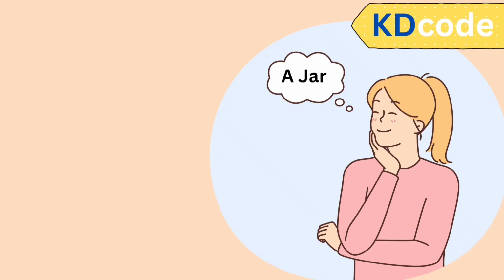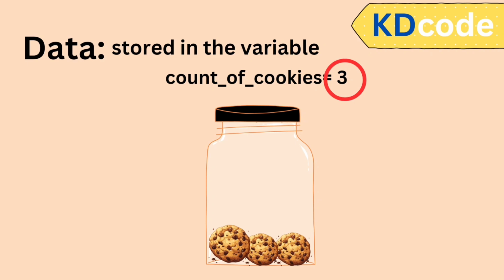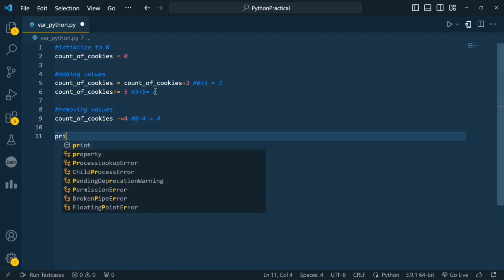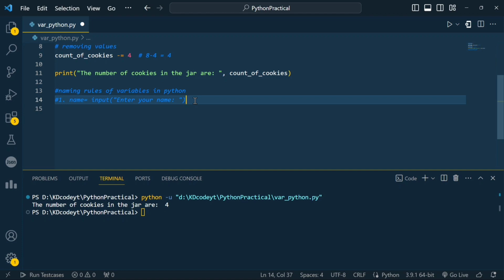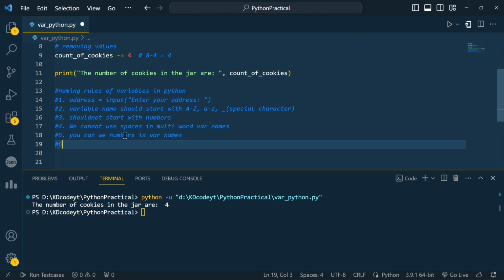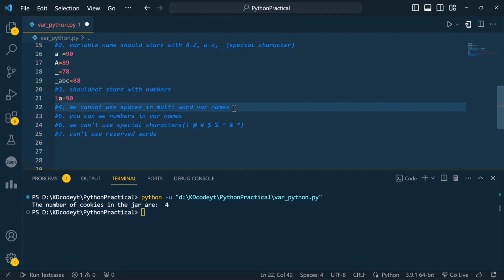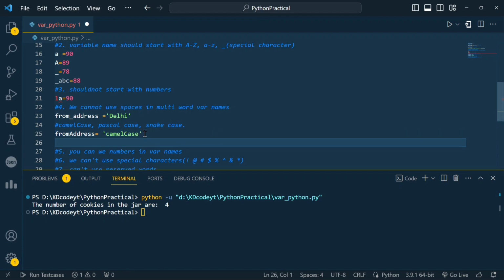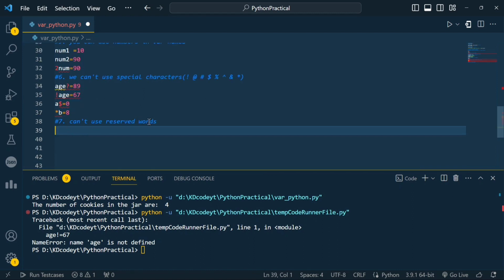Variables tutorial in python for beginners 2024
Detailed explanation of variables and naming rules for variables in python for beginners.
Explained the variables concept with real life example and practical implementation for that example.

0:00 - 2:22 variable concept with real life example
2:23 - 4:50 Real life example practical
4:51 - 5:24 Magic in python variables
5:25 - 7:57 Naming rules
7:58 - 12:59 Naming rules with simple examples